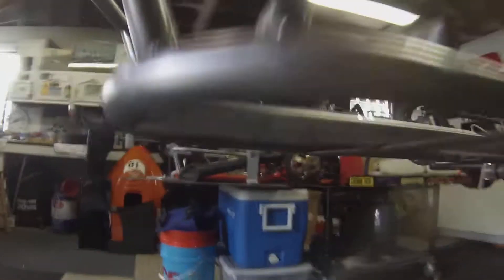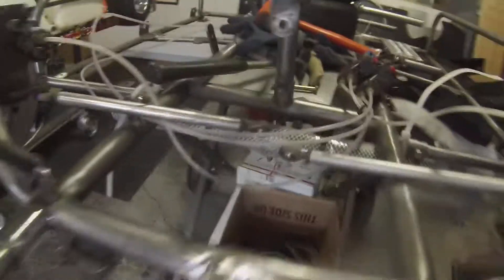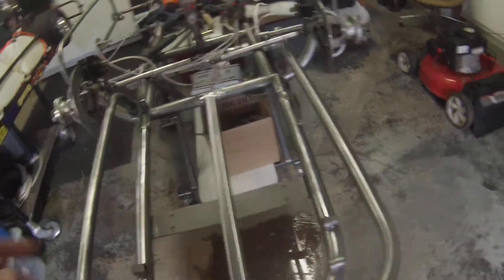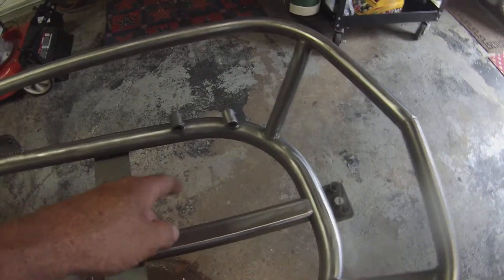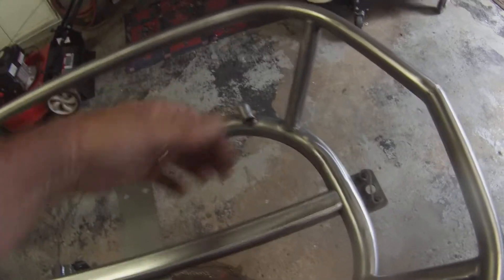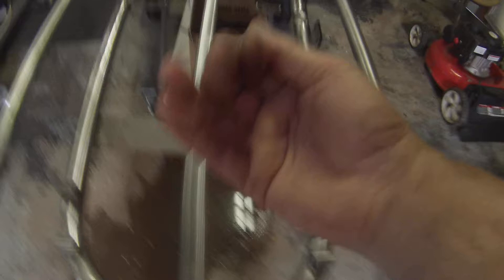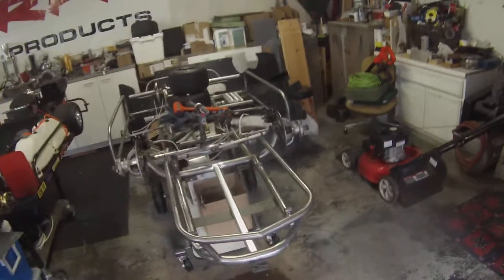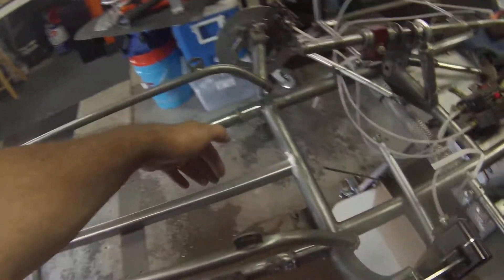Yamaha Project Kart - Brake Master & Pedal Mount part 1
Just a quick clip here, I started modifying things on this kart for the sliding/adjustable pedal and master cylinder mounting system.